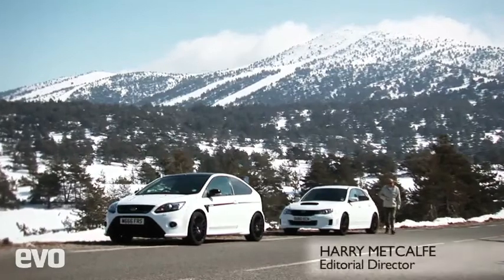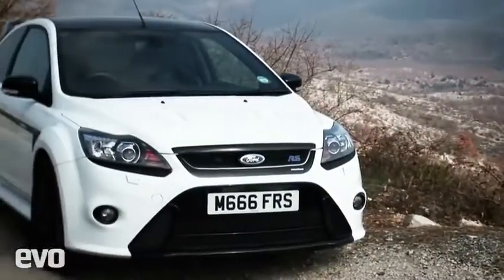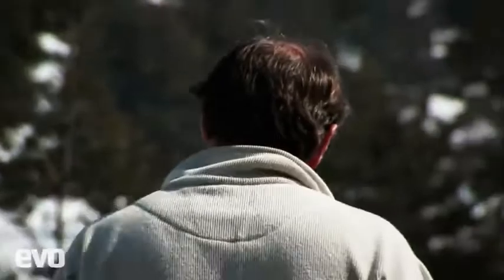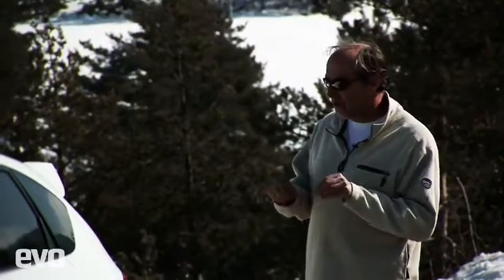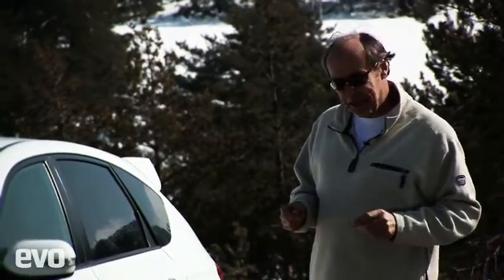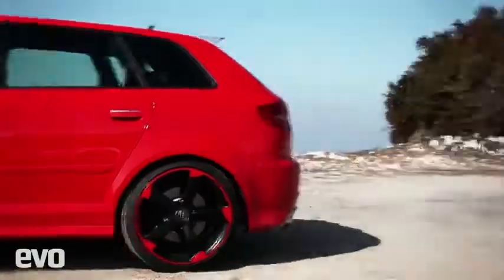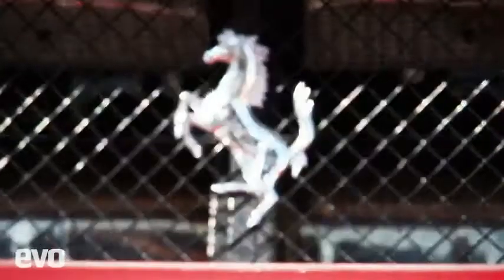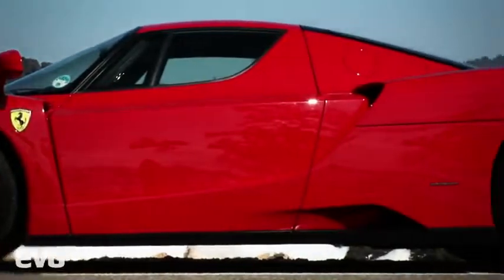evo cover story 101: Ferrari Enzo Killers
3w.evomagazine.gr
Οι Φονιάδες της Enzo - Μπορούν τα hatchback των 340+Ps να ξεπεράσουν το θρυλικό supercar? Διαβάστε περισσότερα στο τεύχος #101.
Ferrari Enzo Killers - Can these 340Ps-plus mega-hatches really challenge Ferrari's mighty Enzo!